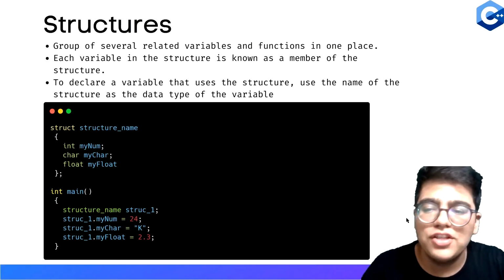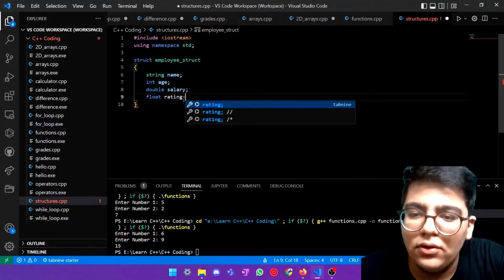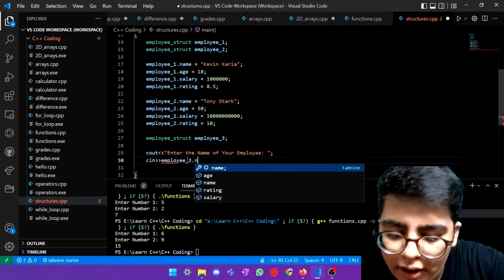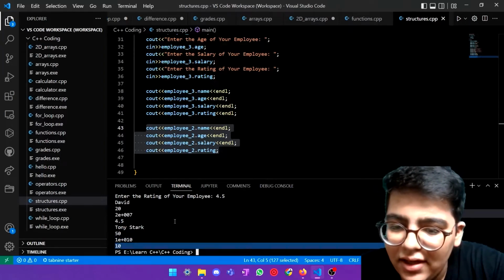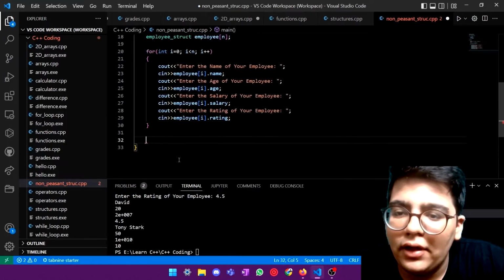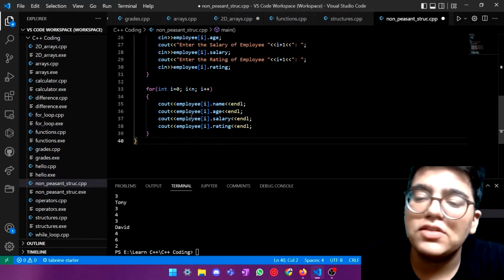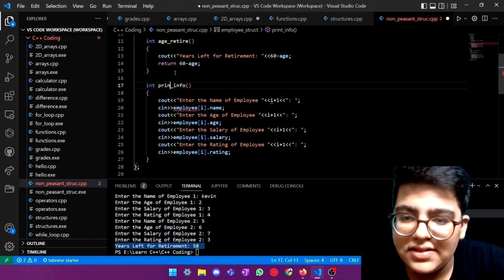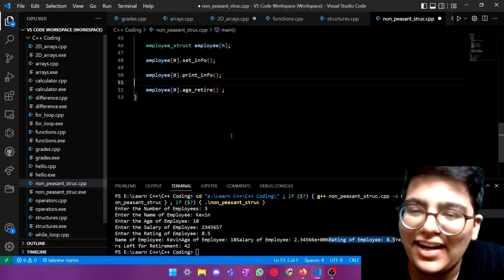11. Structures in C++ | Learn C++ in 3 Hours! | Kevin Karia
We will be Learning about Structures in C++. We will be having a look at how Structures can be Declared and defined, how we can add Functions and Variables to it and we will Build a Real Life Application based Program!

(All links present there as well)